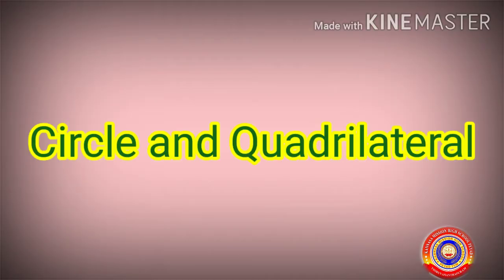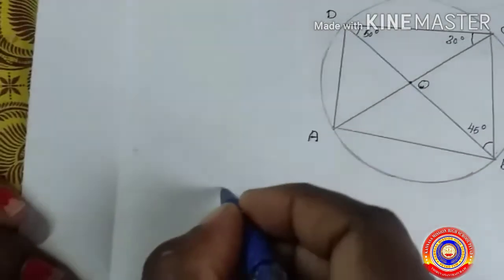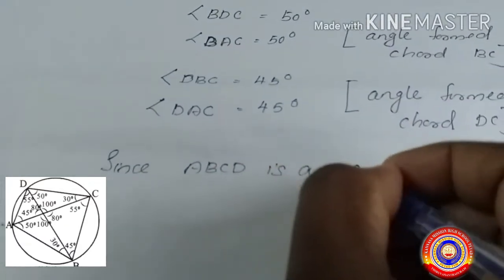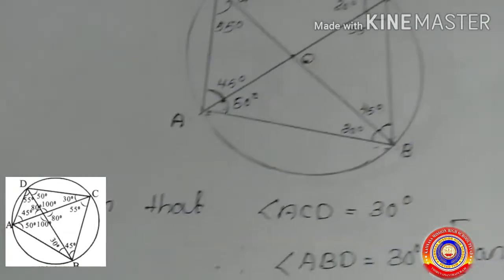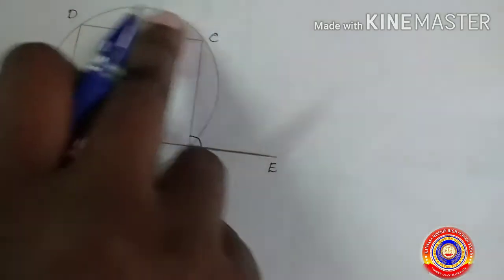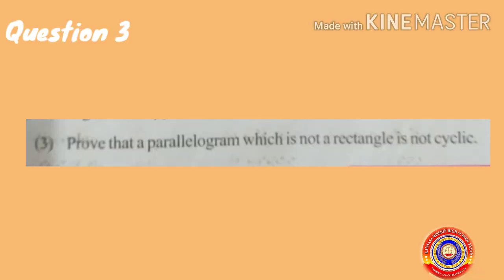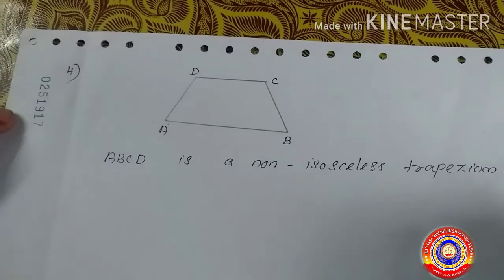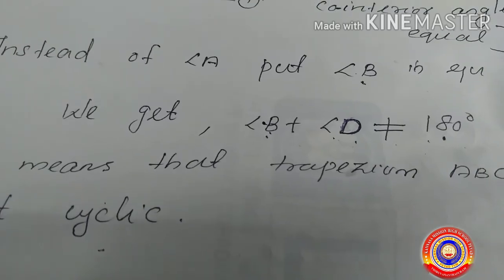KRSMA#Standard 10 Mathematics Part 8 Chapter 2 Circles.